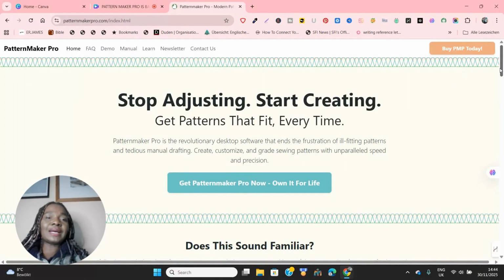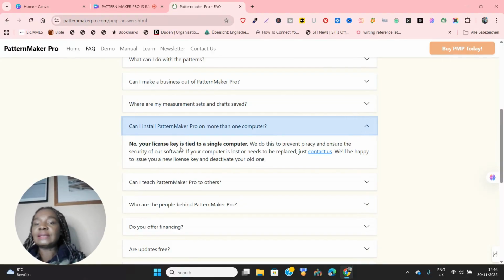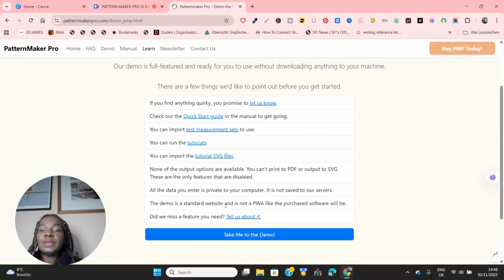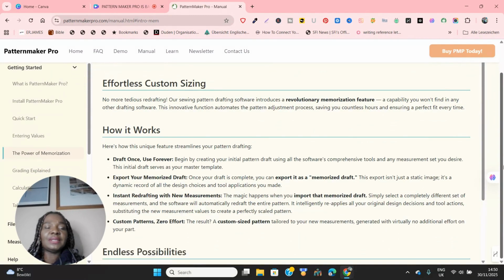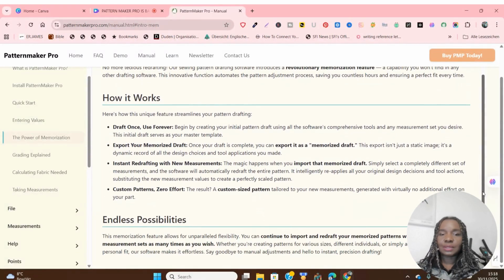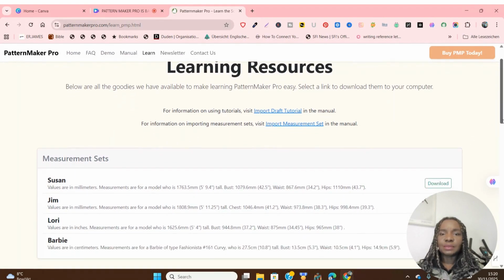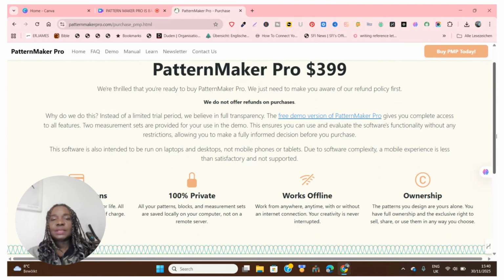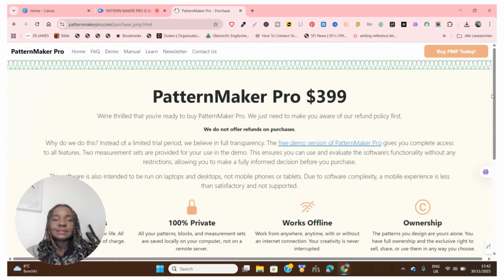PATTERN MAKER PRO IS BACK: OWN YOUR OWN CAD PATTERN DRAFTING SOFTWARE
This video is all about PATTERN MAKER PRO IS BACK: OWN YOUR OWN CAD PATTERN DRAFTING SOFTWARE